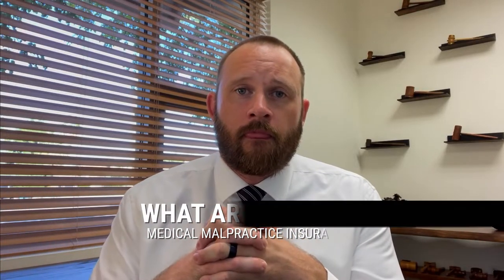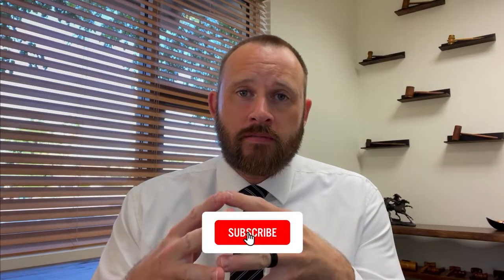What are Types of Medical Malpractice Insurance?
Attorney Robert Chelle of Chelle Law discusses the different types of medical malpractice insurance.

Do you have a questions regarding your physician employment contract?  We can help!

You should not act or refrain from acting based on any content included in this video without seeking legal or other professional advice. The contents of this video contain general information and may not reflect current legal developments or address your situation. We disclaim all liability for actions you take or fail to take based on any content on this site.
The operation of this site does not create an attorney-client relationship between you and Chelle Law. Any information sent to us through the comments is not secure and will not be treated as confidential.

Timecodes:
0:00 - Intro
0:42 - 3 Main Types of Medical Malpractice Insurance
1:02 - Self-Insurance
1:55 - Occurrence-Based Coverage
3:16 - Claims-Made Coverage
3:58 - Tail Insurance
4:34 - Who Pays for Tail Insurance?
4:56 - How Much is Tail Insurance?
5:44 - Let’s Do the Math
6:41 - Final Thoughts on the Topic
7:54 - Got Questions / Contact Us